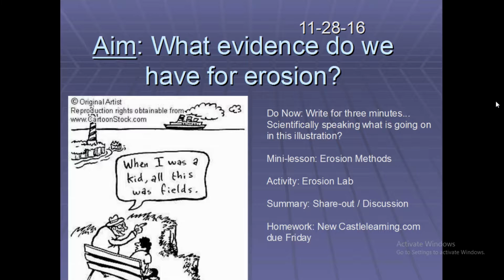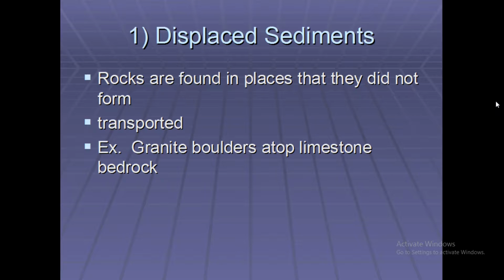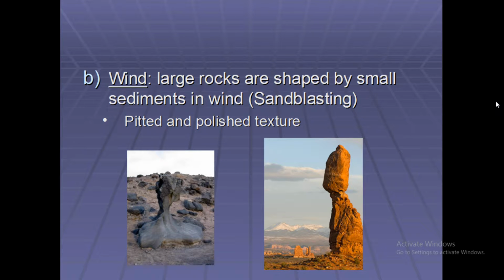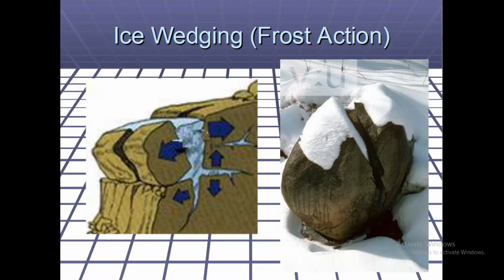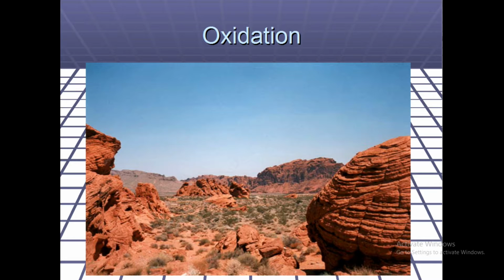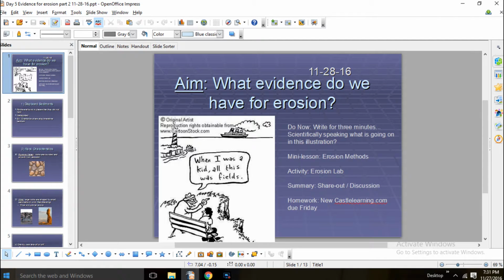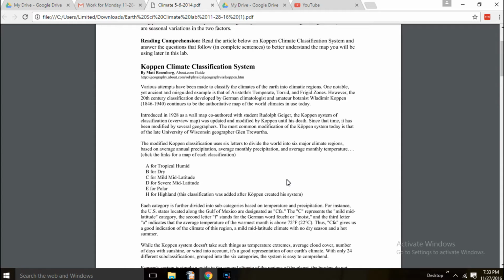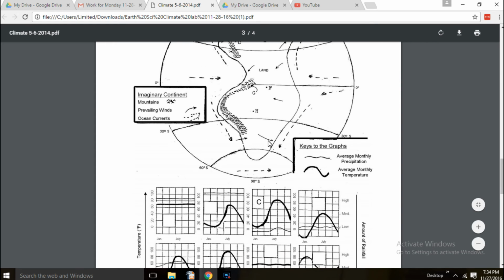Weathering and Erosion